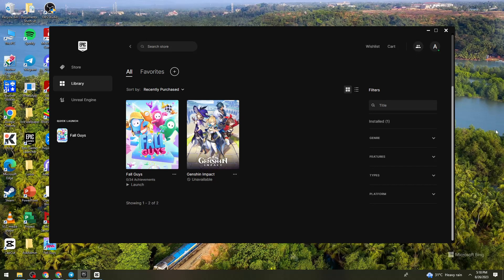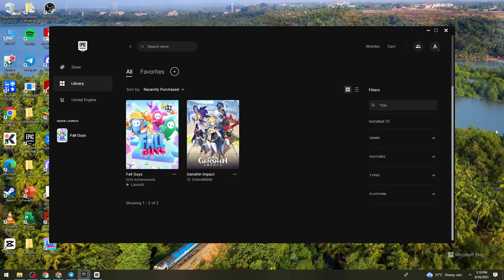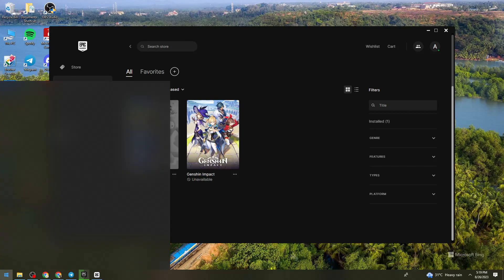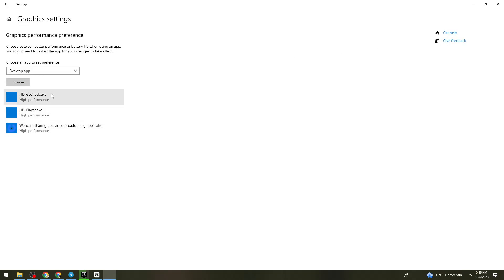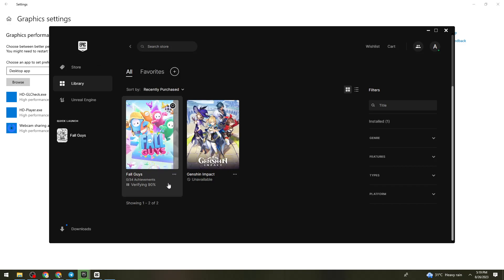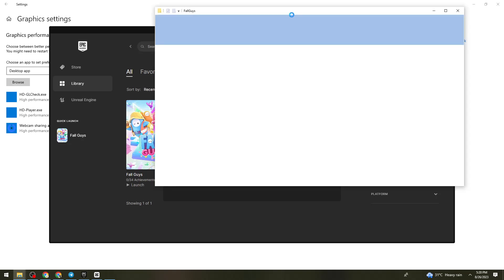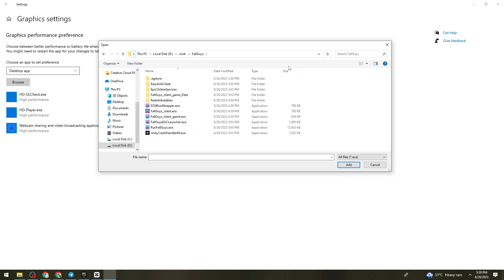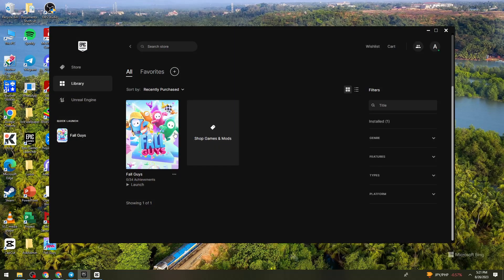How To Fix Fall Guys Black Screen PC (2023 Guide)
Learn How To Fix Fall Guys Black Screen PC (2023 Guide). This video will show you how to fix black screen on fall guys pc. If you're wondering how to fix fall guys black screen in pc this is for you.